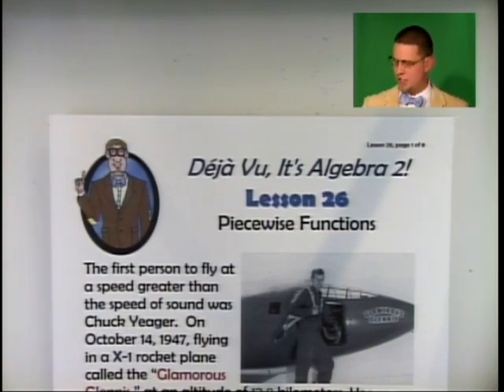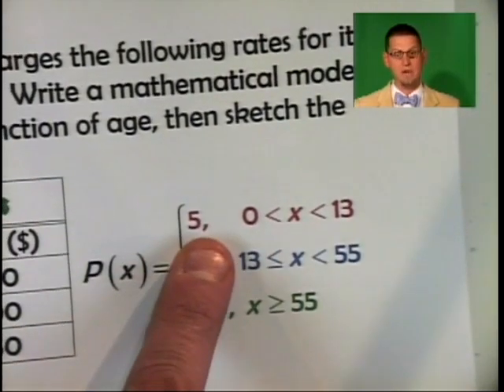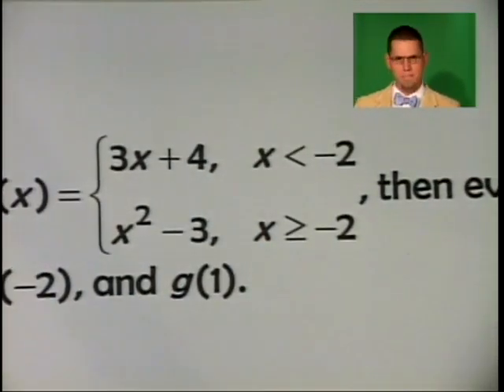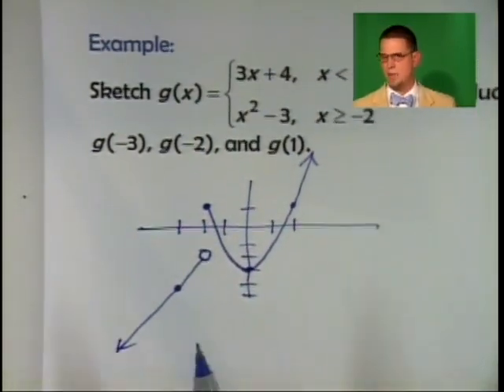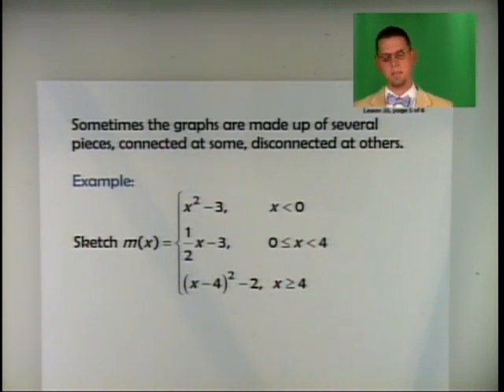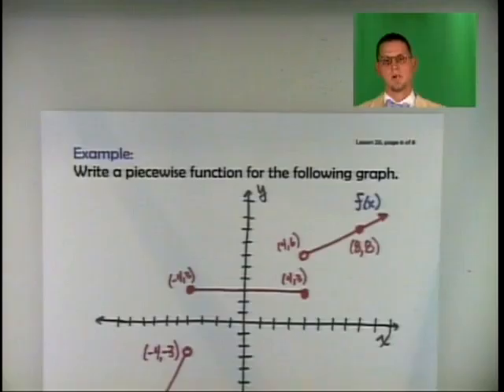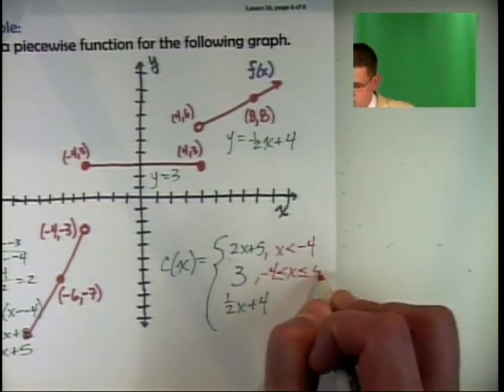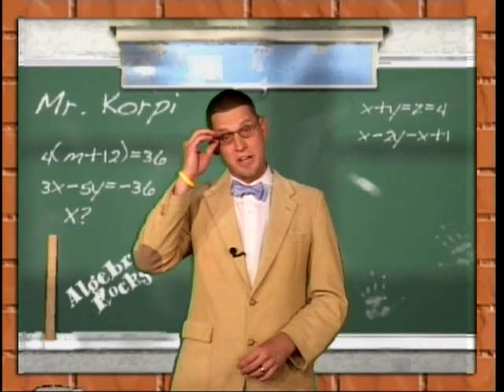Deja Vu Algebra II, Episode 26: Piecewise Functions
Piecewise Functions